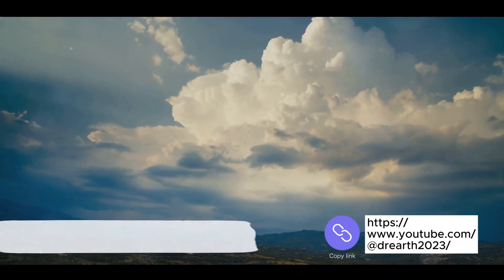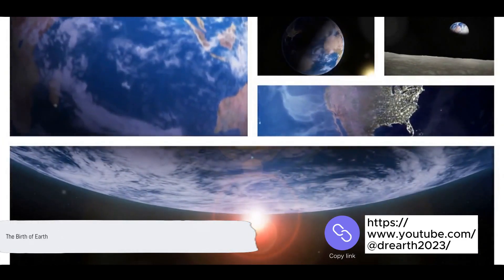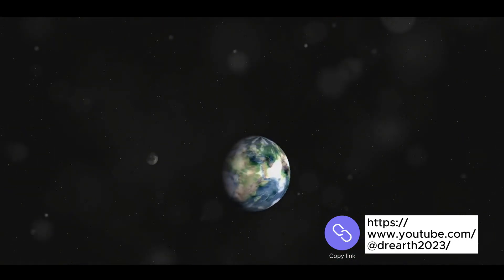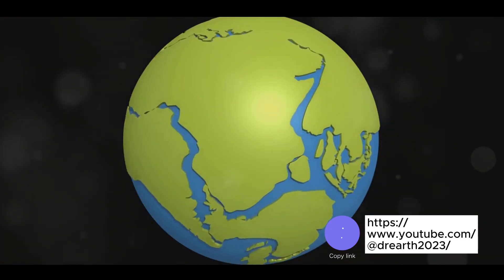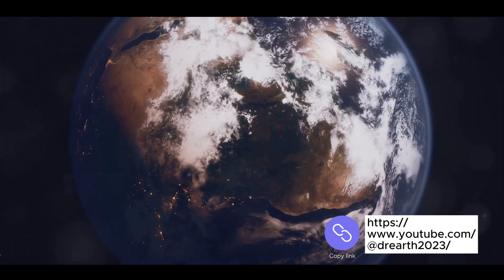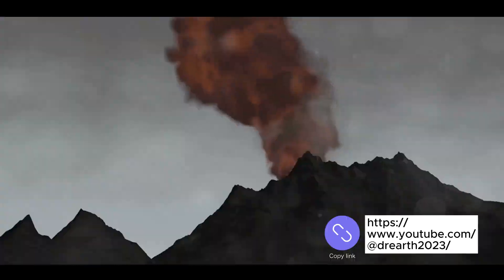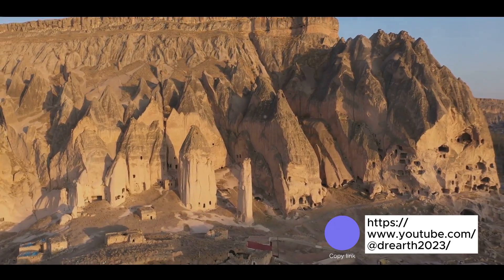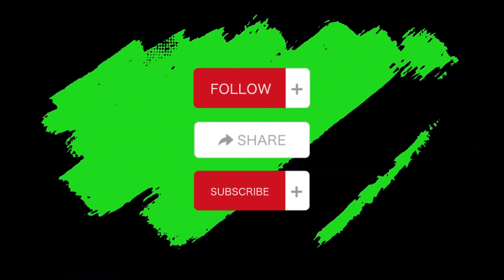Earth's Genesis: A Geological Perspective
Join Dr. A K M Eahsanul Haque, a distinguished expert with over 15 years of experience in geosciences and petroleum engineering, as he delves deep into the captivating story of Earth's Genesis from a Geological Perspective.

In this informative and visually stunning journey, Dr. Haque unravels the mysteries of our planet's formation and early history. From the chaotic beginnings of the solar system to the formation of continents and oceans, you'll gain a profound understanding of the forces that shaped our world.

Highlights of the Video:
🌟 Discover the birth of Earth and its journey through the eons.
🌟 Explore the fascinating science of plate tectonics and continental drift.
🌟 Gain a unique perspective on basin geodynamics and its impact on our planet's evolution.
🌟 Dive into Dr. Haque's personal experiences and insights from working with world-class oil and gas companies.

Whether you're a geology enthusiast, a science buff, or simply curious about the incredible story of our planet, this video is a must-watch. Dr. Haque's expertise and passion for geoscience will take you on a journey through time and space, leaving you with a profound appreciation for Earth's geological history.

Don't miss out on this educational and visually captivating exploration of "Earth's Genesis: A Geological Perspective."

VOICEOVER is performed using AI approach, trained Dr. Eahsan's voice with AI voice, and replaced the script to make it look cool! ENJOY!